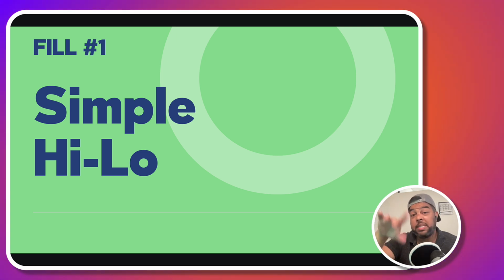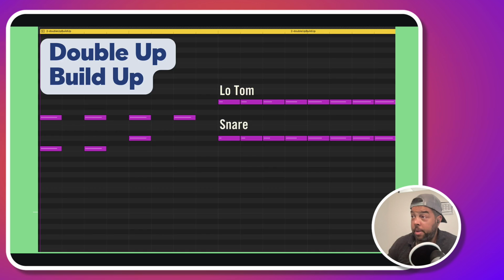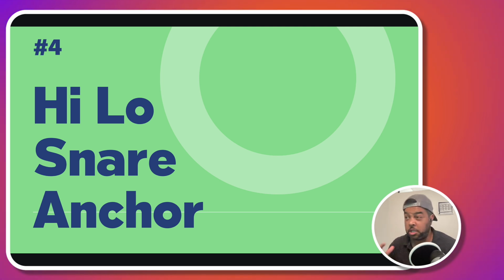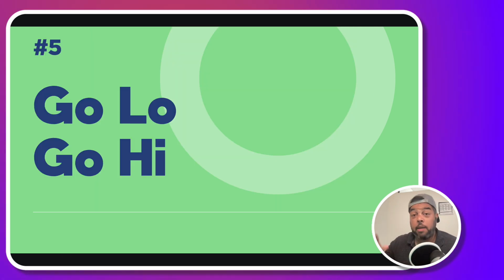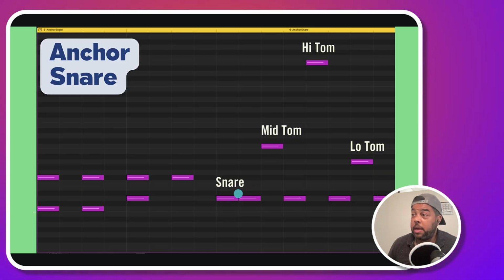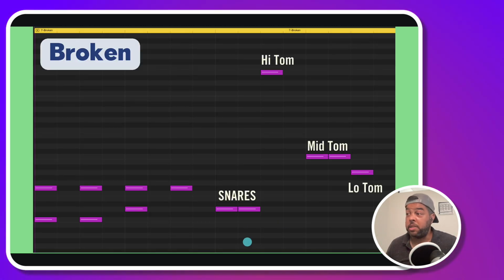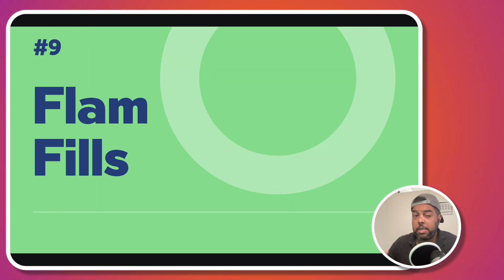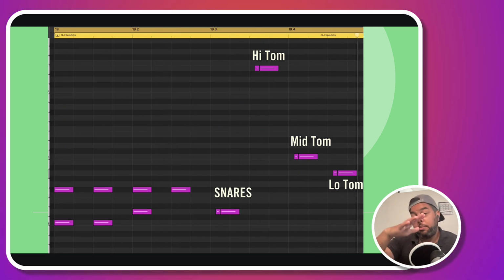10 Simple Drum Fills (With MIDI)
If you struggle to make drum fills in MIDI here's 10 simple ones. Build off these to make your drums sound awesome.

Chapters:
00:00 Intro
00:17 Simple Hi-Lo
00:46 Double Up Build Up
01:06 Mid-Hi-Lo
01:23 Hi-Lo Snare Anchor
02:04 Go-Lo Go-Hi
02:35 Anchor Snare
02:51 Broken
03:25 Syncopation
03:57 Flam Fills
04:31 Crash Doubles
04:51 MIDI Drum Guide